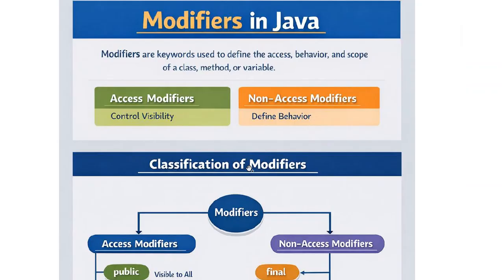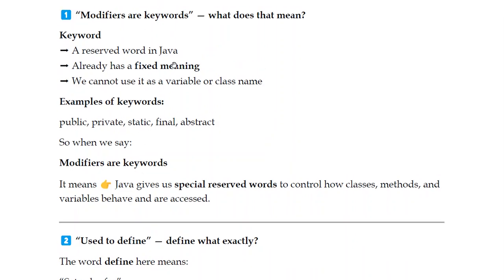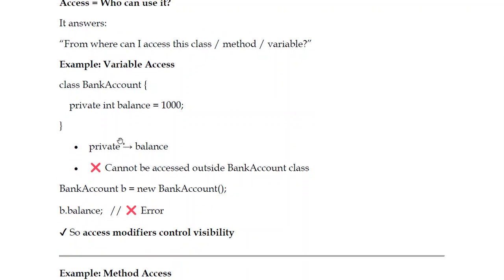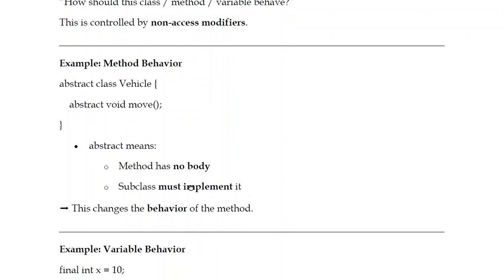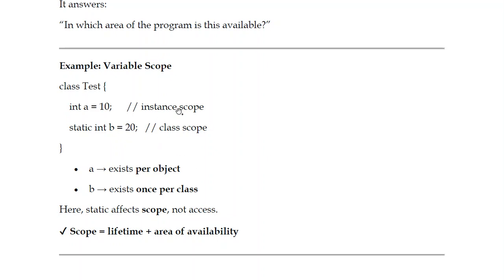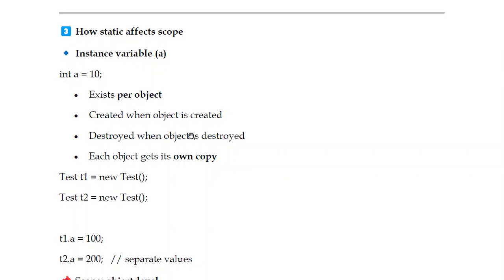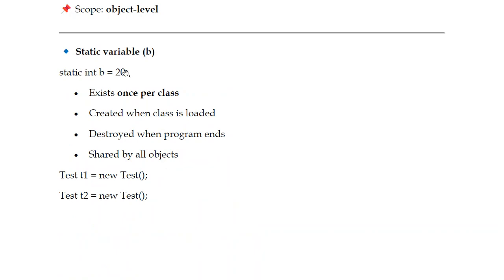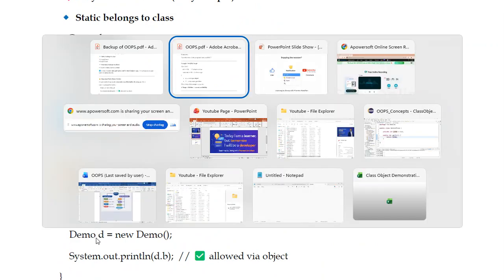Java OOP Programming Session 15 – Access Modifiers Introduction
Java OOP Programming | Session 15 – Why Access Modifiers are Needed

In this video, we introduce access modifiers in Java and explain why controlling visibility is essential in object-oriented programming.

We discuss real-world problems that occur without access control and how Java solves them.

🔹 Session: 15
🔹 Topic: Access Modifiers – Introduction
🔹 Concepts Used: Visibility, Encapsulation, Security